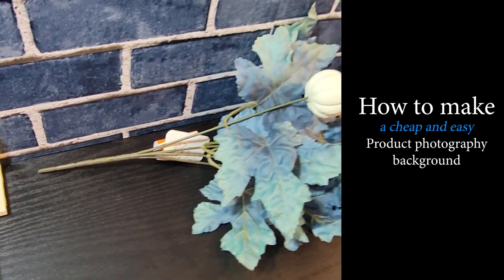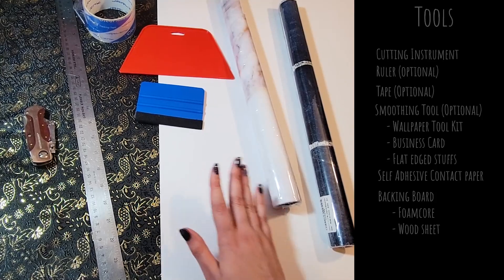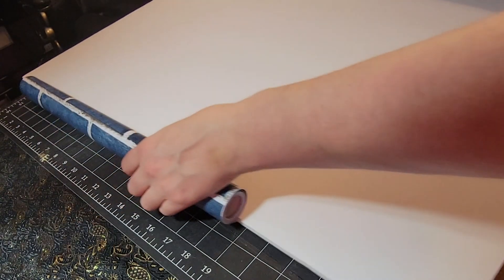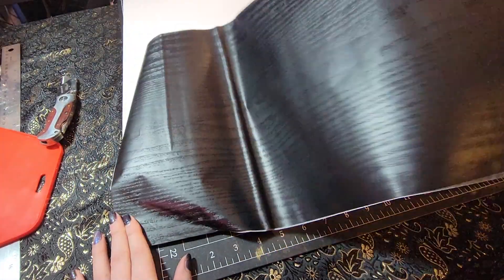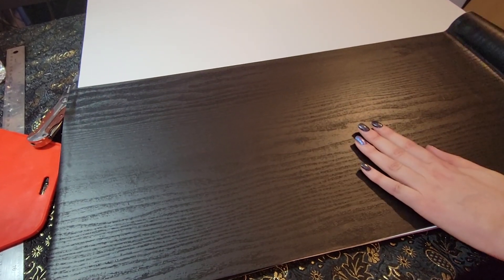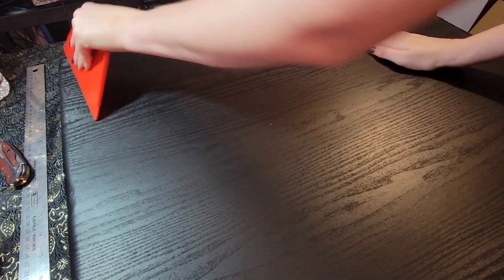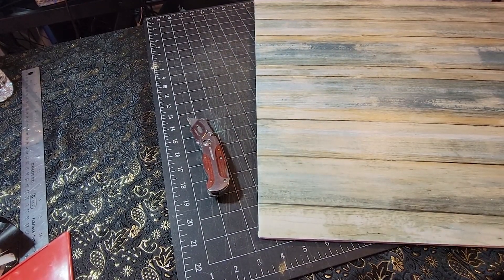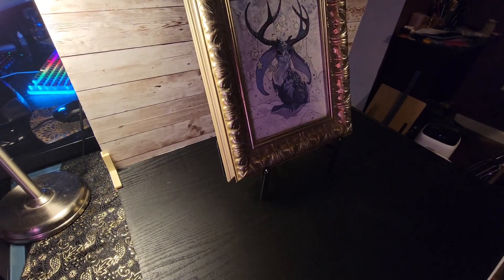How to DIY and create a cheap and easy product photo backdrop!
In this video I will show you how to make a super easy and affordable background for your product photography that stores flat and is very fast to make!

Favorite Products Used:

Corner brackets:

Black wood self-adhesive film:

Rustic white wood self-adhesive contact paper:

Dark blue-black marble self-adhesive film:

Blue brick self-adhesive wallpaper:

Damask black and silver self-adhesive contact paper:

Smoothing Tool kit: